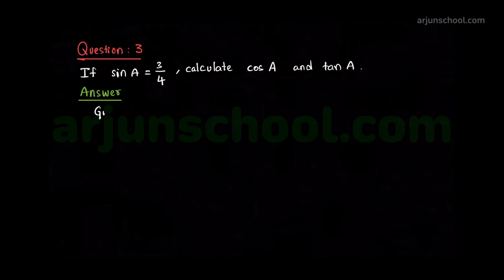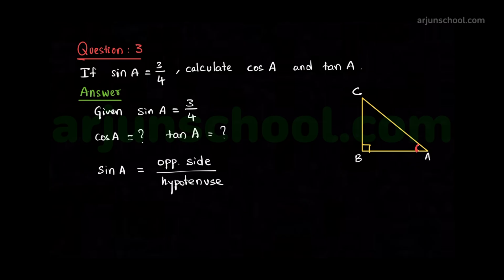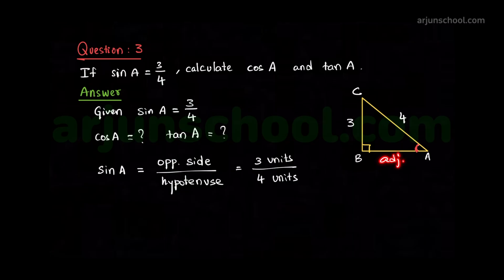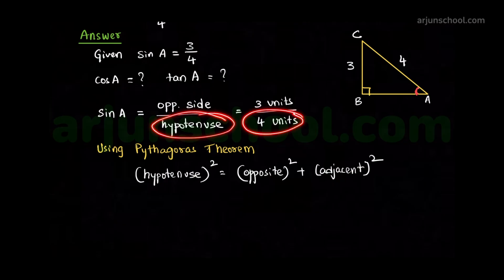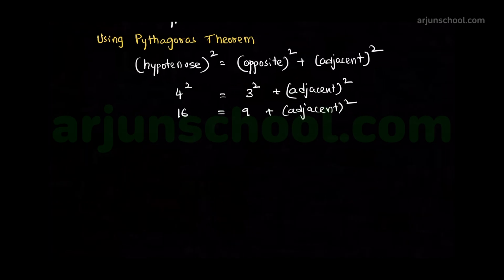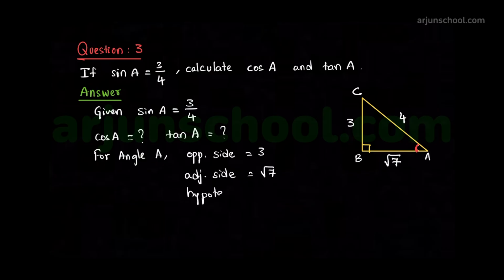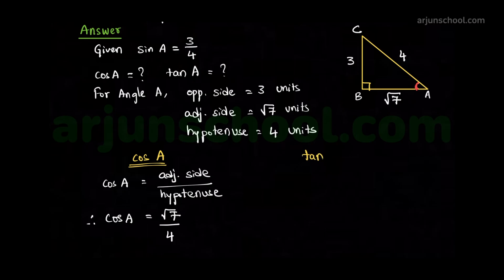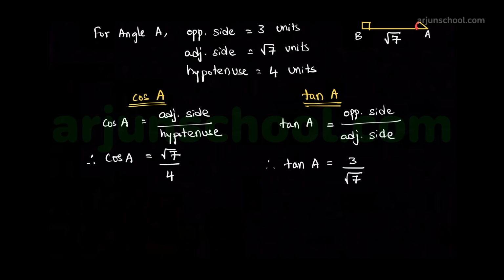Class 10 Maths Ex 8.1 Q3 (Trigonometry) NCERT CBSE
Question. 3

If sin A = 3/4, calculate cos A and tan A.

REFERENCE
Question 3 – Step by Step Solution